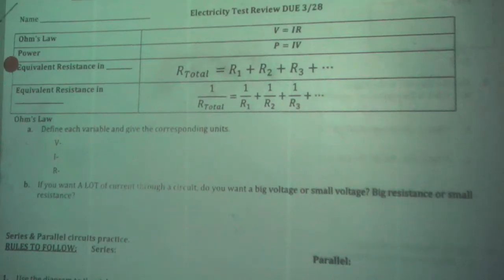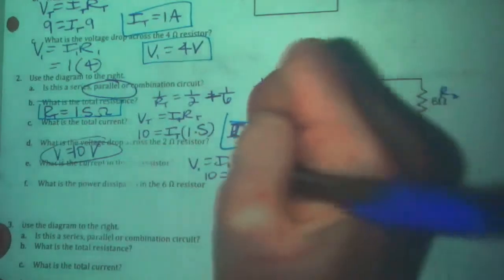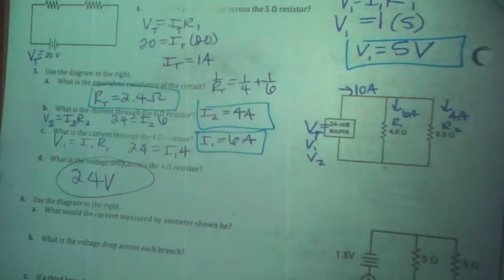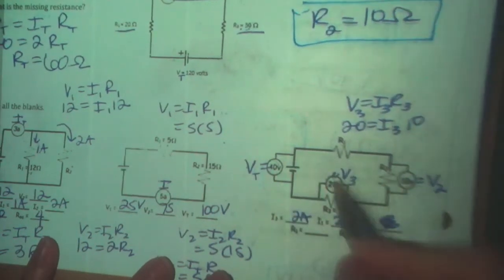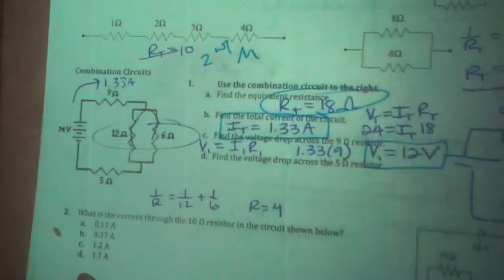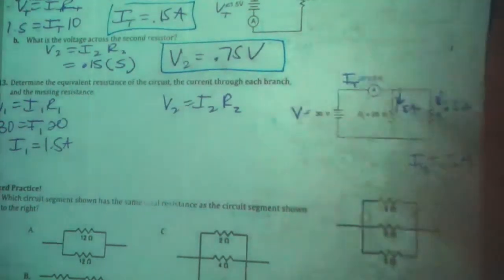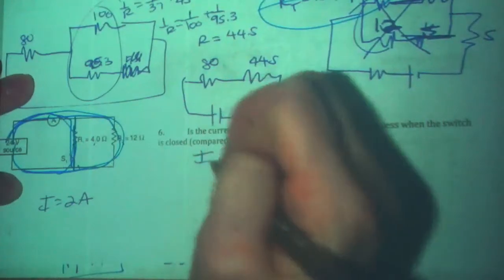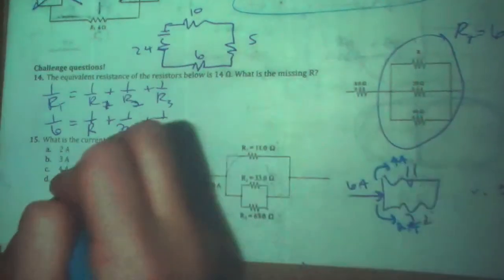electricity review packet